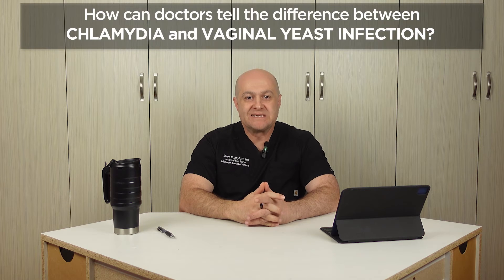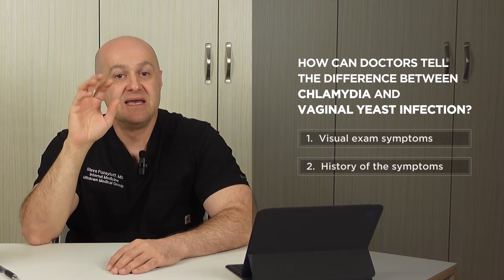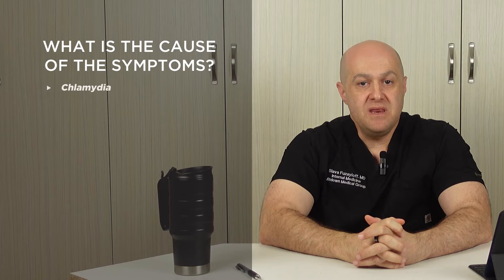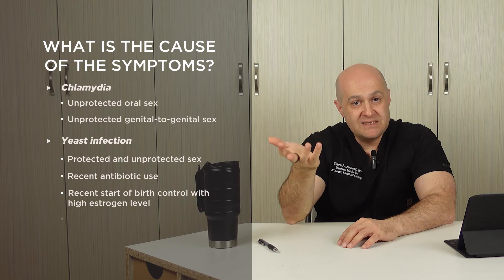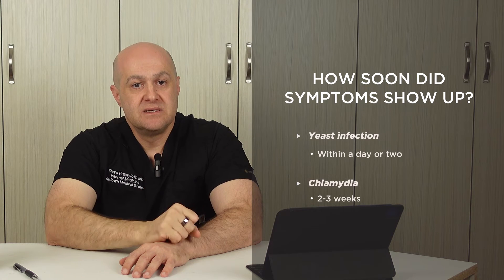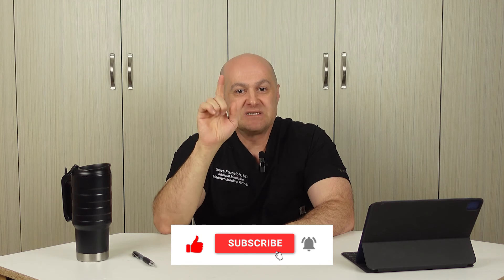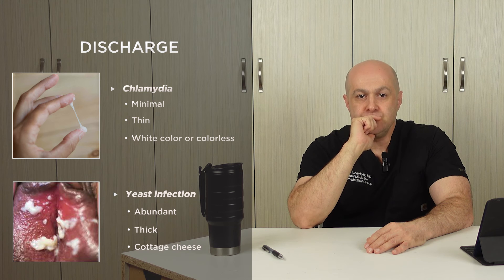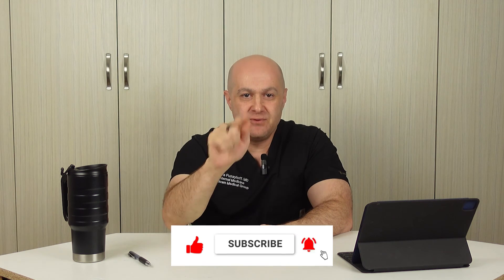How to differentiate between Chlamydia and Vaginal yeast infection. By expert STD doctor.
Chlamydia or Vaginal Yeast infection -learn how to tell the difference. Expert STD doctor (SlavaFuzayloff) explains.

In this video, I will show you how to differentiate between two common conditions affecting the vaginal area: chlamydia and vaginal yeast . To be more precise, you will learn how STD doctors differentiate between those two common conditions in “real life.”

I am (Slava Fuzayloff) an STD doctor at STDcenterNY, one of the busiest STD center in NYC.

I have been practicing internal medicine and helping people with chlamydia and yeast infection for over two decades.

This is what you will see in the video: ✓ How do doctors tell the difference between those two vaginal infections? They usually consider two things in combination: a visual exam (when the vaginal area and discharge are checked visually) and a history of the symptoms or how symptoms are changing over time
✓ I will discuss in great detail the visual examination of both the vagina and discharge- for two conditions and how they differ from each other. ✓ I will compare side-by-side symptoms for both conditions and mention the most important practical difference doctors consider in real life.The history part consists of: -How soon symptoms appear -How symptoms for both conditions are changing over time